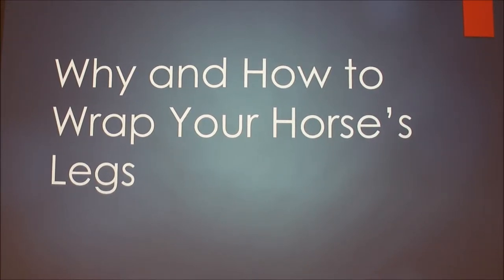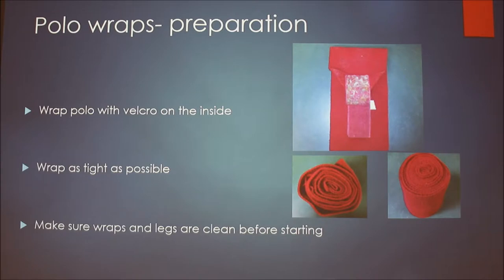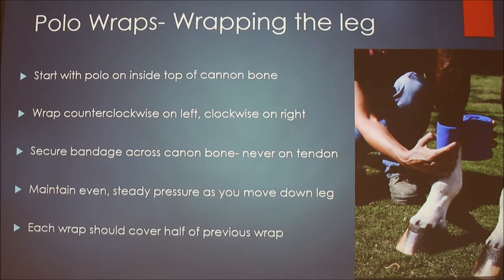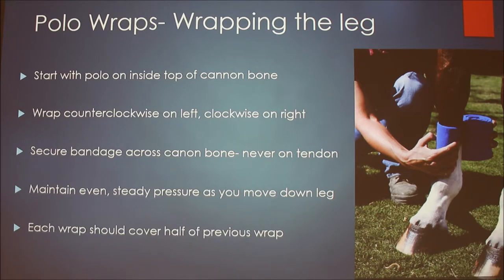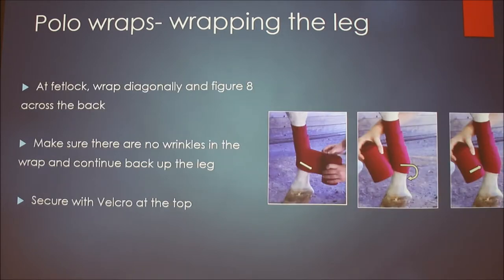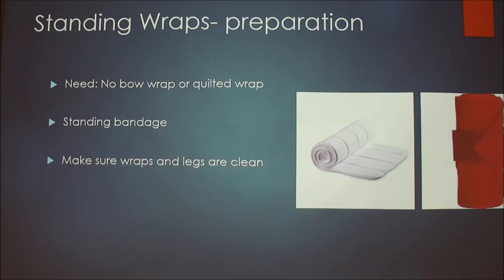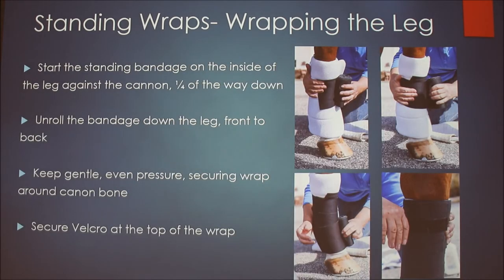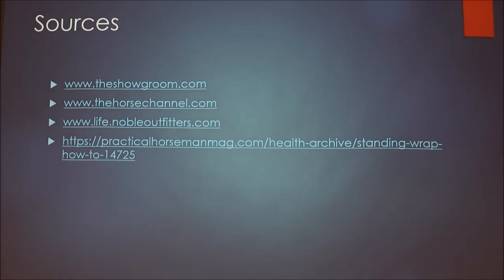The Proper Way to Wrap Horse Legs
Proper wrapping of horse legs.